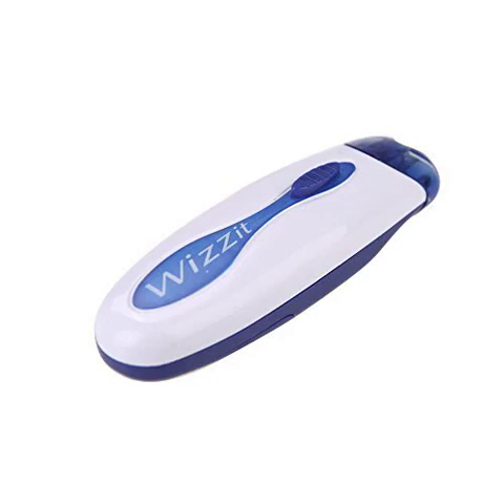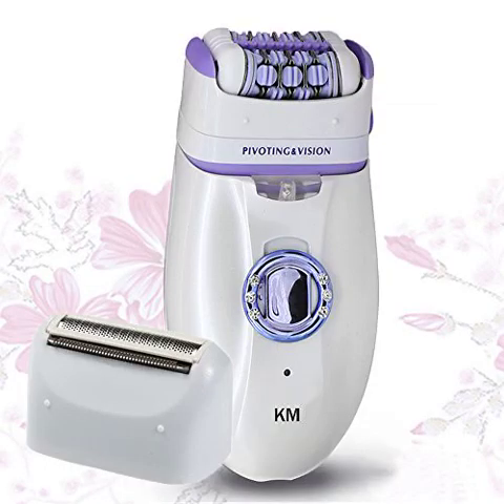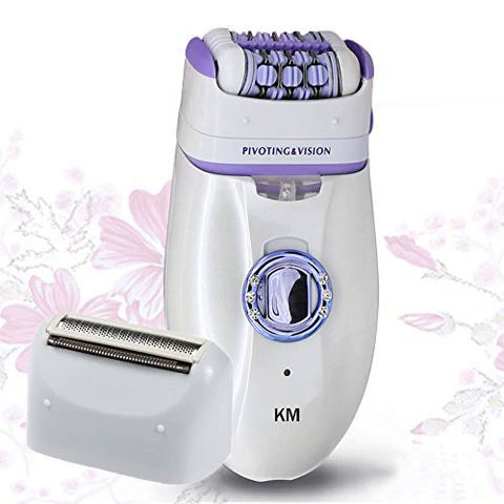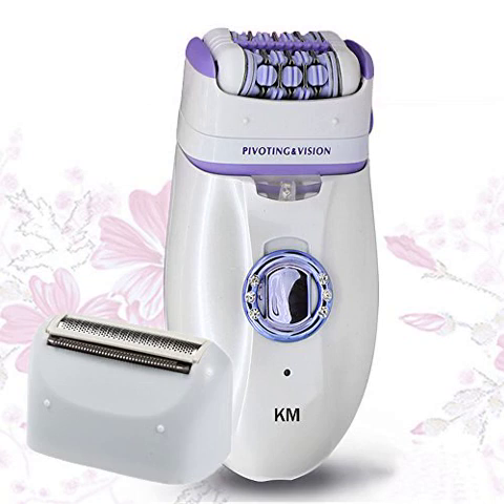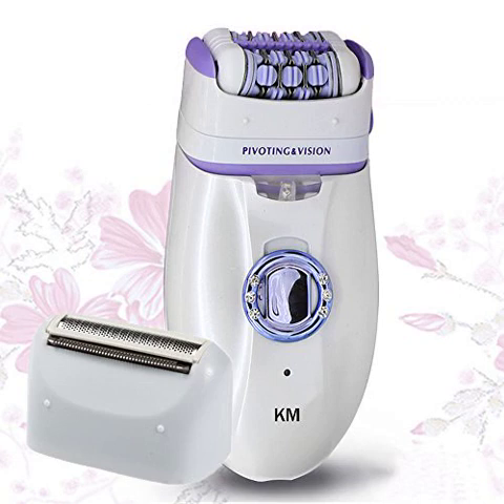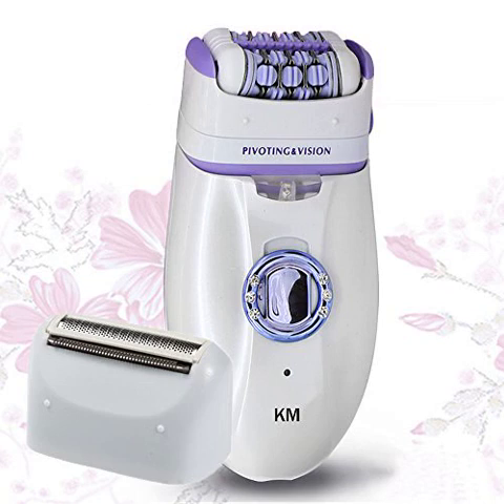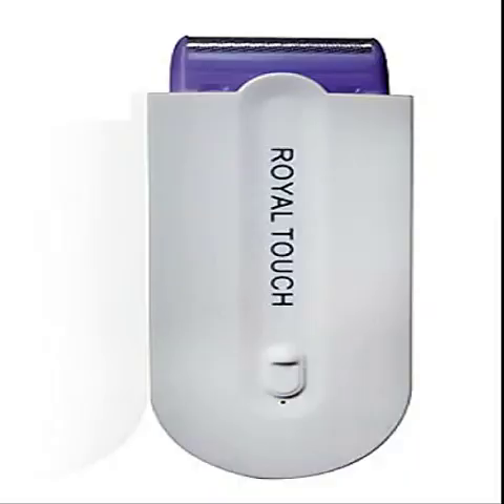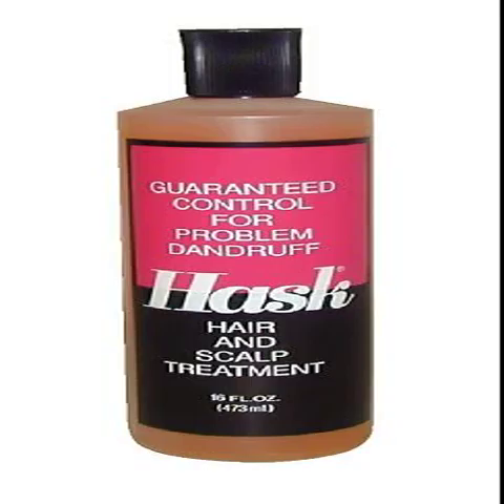5 best hair scalp treatment to control problem dandruff and scalp itch even without shampooing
1 - Wizzit Electronic Hair Remover Shaver Automatic DIY Trimmer Tweezer - This I have used for a while.  Love it a lot.  I keep it in a small drawer close to where I watch TV.  I just whip this puppy out and run it over my upper lip.  It is great.  I keep all those little fine hairs off my upper lip.

2 - KM Rechargeable Epilator Depilator Hair Remover For Women - This product was provided at a discounted price in exchange for my honest review. That being said, I really liked this hair removal system. I absolutely hate shaving my legs. It's like slippery, naked, yoga, but with a razor in a tiny shower. No thank you! I didn't even know what an epilator was until I saw this product and looked it up.

3 - Royal Touch Micro-Oscillation Hair Remover - Love it! Use it mainly for facial hair and it does not hurt at all.

4 - Hask Hair And Scalp Treatment - Hask Hair and Scalp Treatment is guaranteed to help control problem dandruff and scalp itch even without shampooing. No alcohol, not greasy. Hask two-layer patented formula contains 2-Ethyl-1, 3-hexandediol.

5 - BALA KANTI SCALP & HAIR OIL TREATMENT 4 OZ - I cannot RAVE enough about Bala Kanti both personally and professionally. Personally speaking I use this product as a weekly mask for the hair and the end results are amazing! My hair feels amazingly healthy and super shiny. Professionally speaking as a hair stylist I love to use this product for both scalp and hair treatments in the salon.